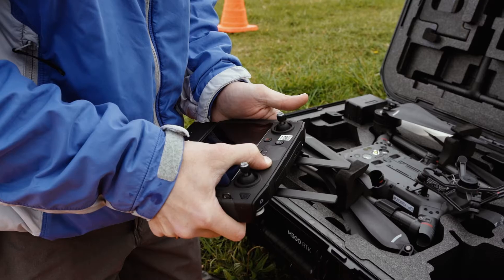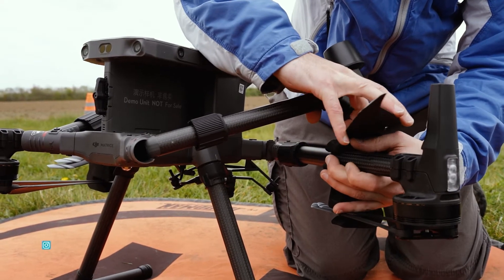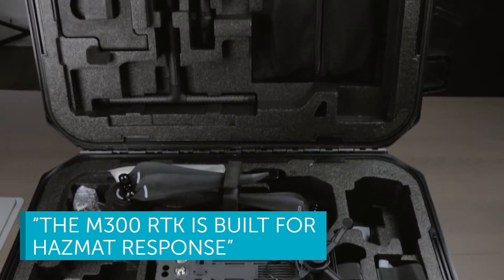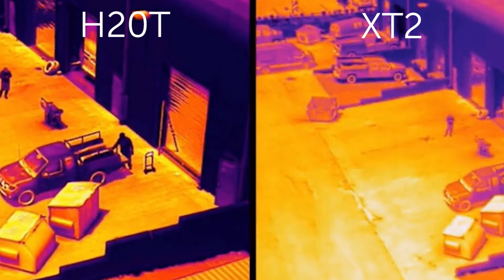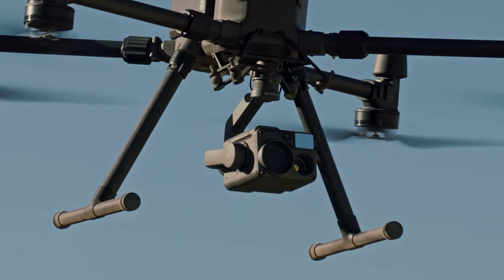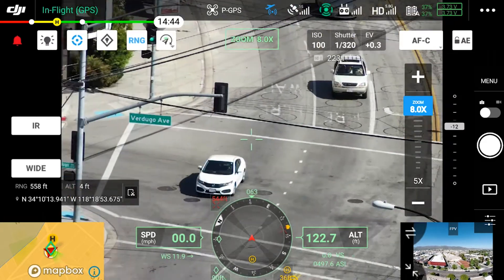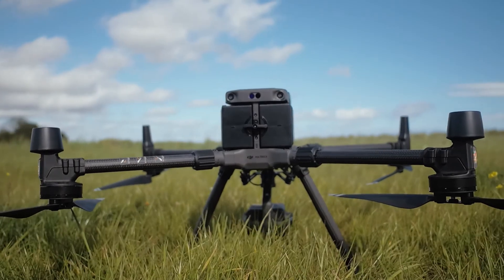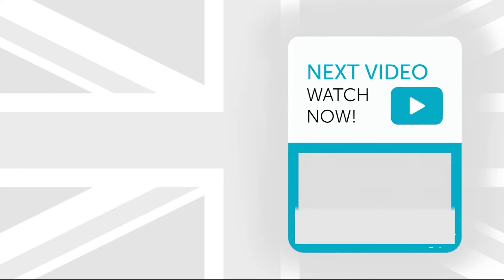What's the DJI M300 RTK Used for in 2021? A Next-level Commercial Drone Platform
DJI has launched the M300 RTK - a next-level commercial drone platform which offers enhanced flight performance and unrivalled safety features.

With a 55 minute maximum flight time, advanced AI capabilities, six directional sensing and positioning and the ability to carry three payloads - including hybrid camera solutions designed especially for the platform - this IP45-rated drone sets a new standard, combining intelligence with reliability.